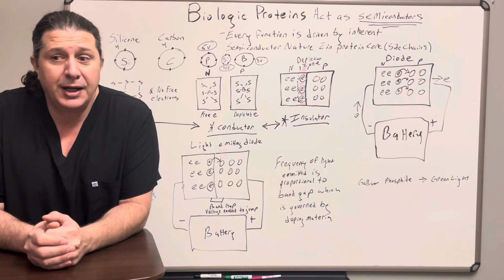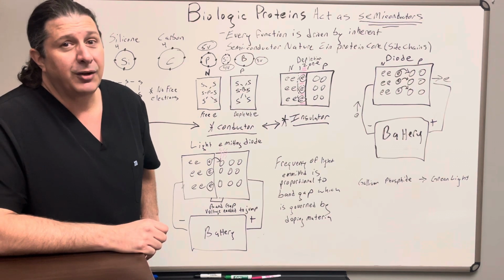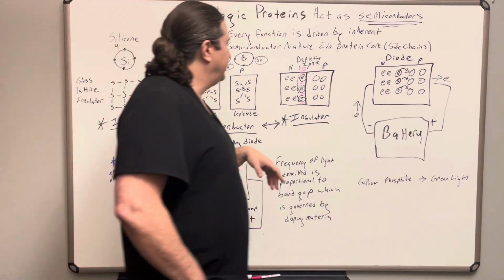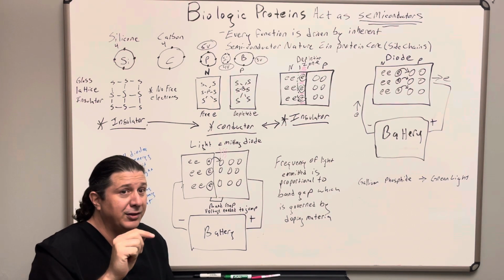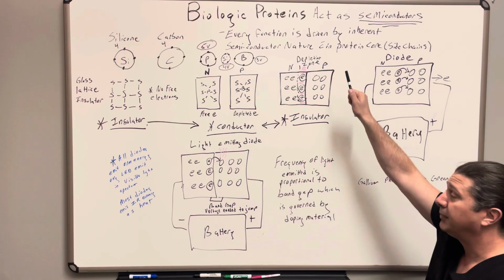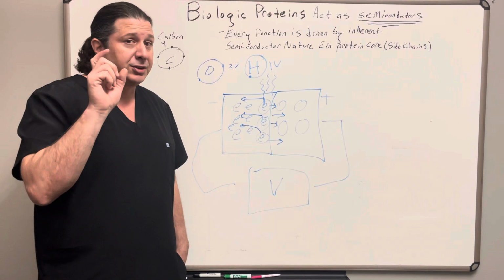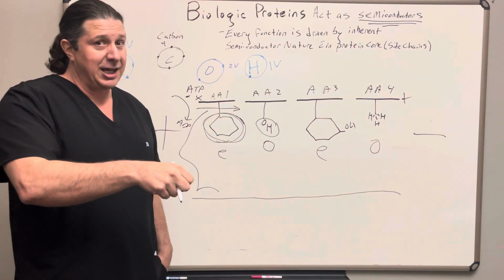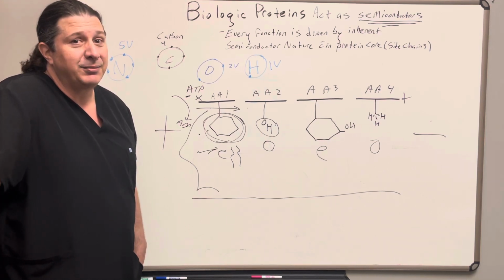Why Solar Panels Can’t Match the Quantum Power of Life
Solar panels and LED lights are crude imitations of the body’s true quantum energy system. In this video, I explain how biologic proteins act as semiconductors, making life’s energy processing far more advanced than our man-made technologies.

You’ll learn:

The semiconductor nature of biologic proteins

Why biology outperforms solar panels and LEDs at the quantum level

How the body harvests, processes, and transforms energy with unparalleled precision

This video bridges quantum biology and energy science, revealing why the living system is the ultimate solar technology.
**Explore My Books**

For a deeper exploration of the research, clinical observations, and theories discussed in these videos, explore my books:

📘 **The Biofield Organon**

📗 **The Conscious Canary**